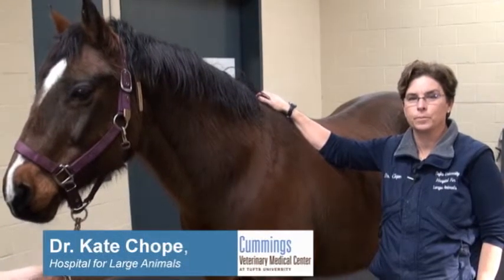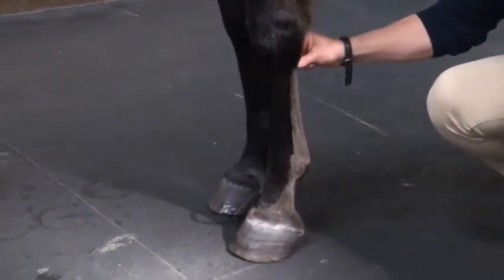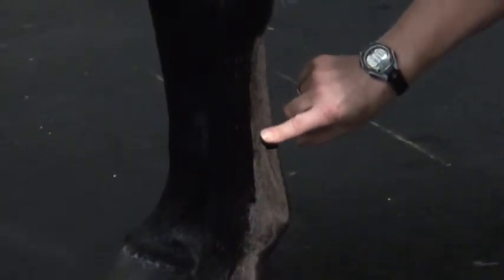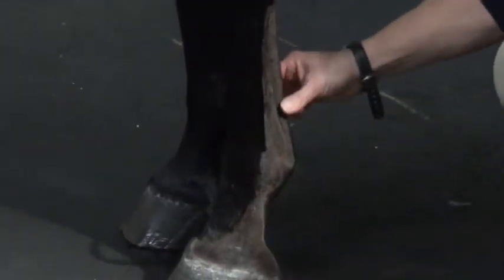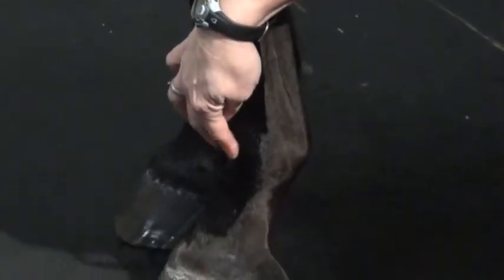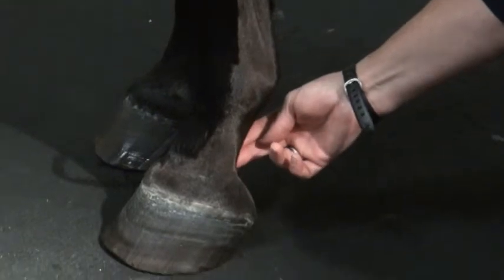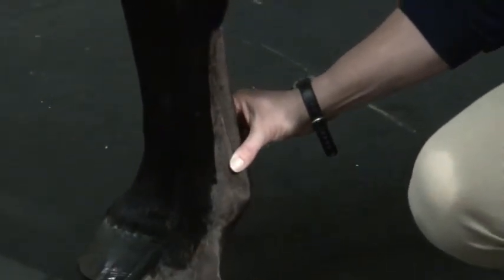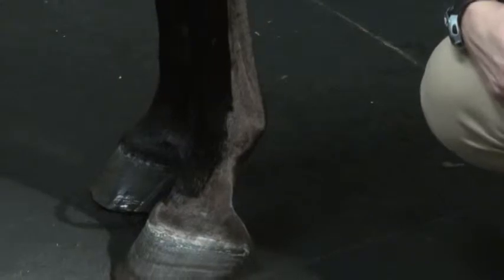Anatomy of the Fore Limb (long)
Dr. Kate Chope of the Hospital for Large Animals walks you through the anatomy of the fore limb of the horse.